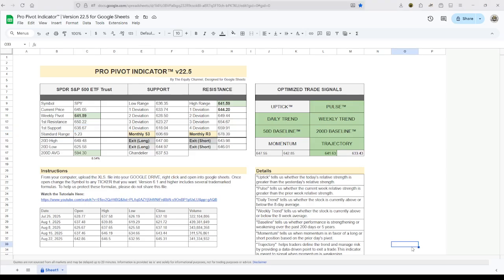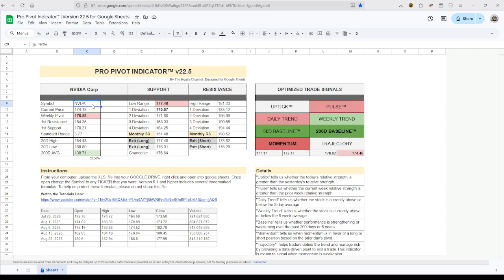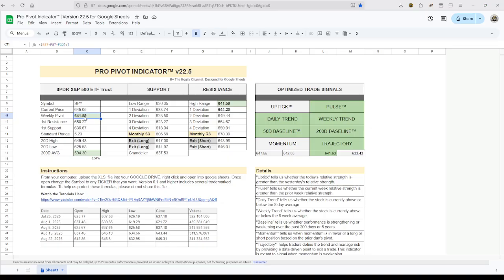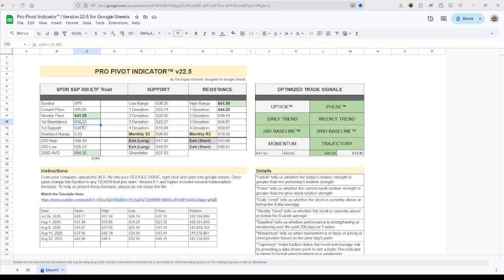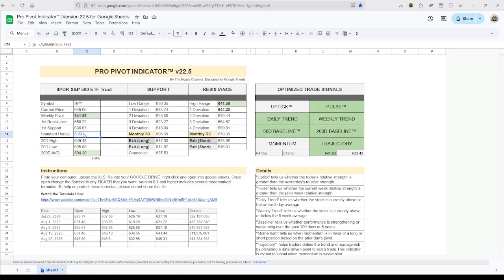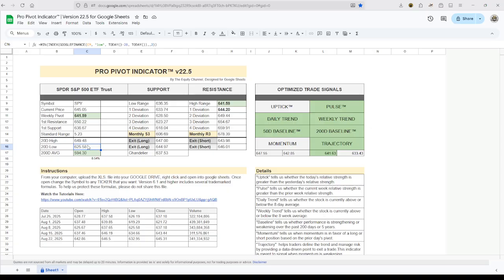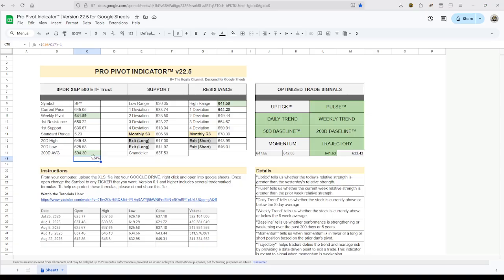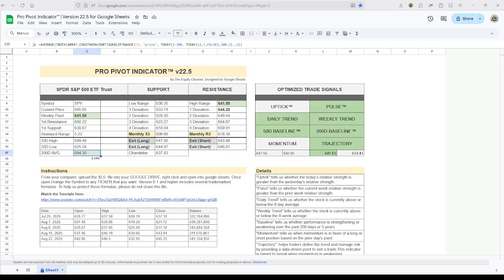Pro Pivot Indicator for Day Trading and Swing Trading | Video Tutorial 1